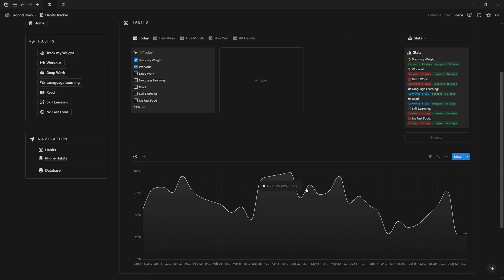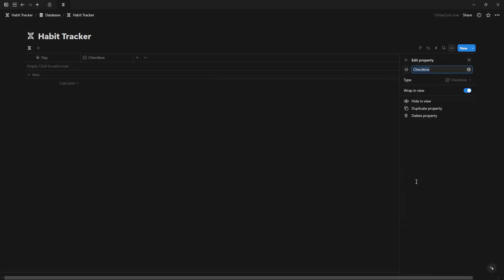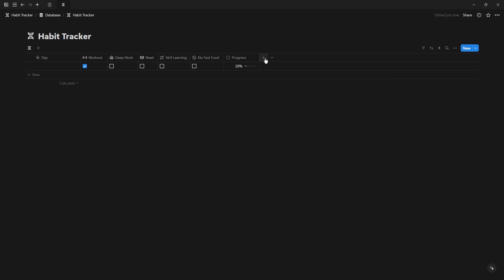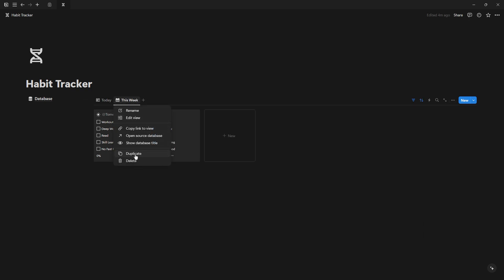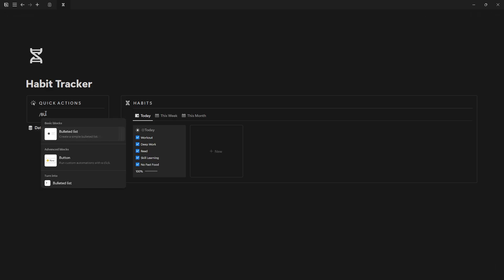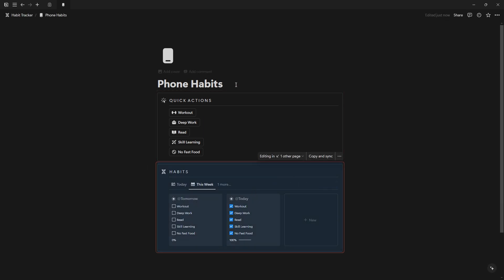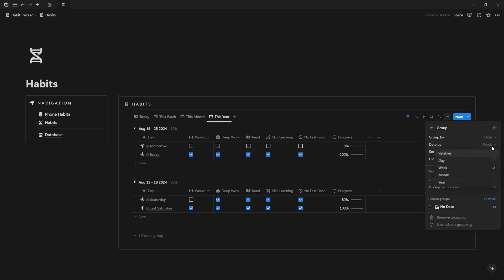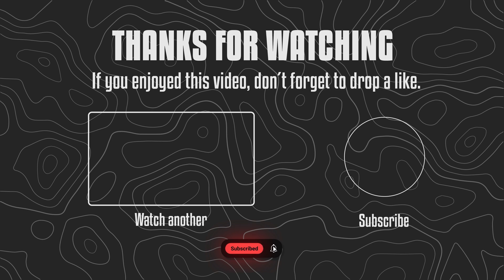How to Build the Ultimate Habit Tracker in Notion with the New Notion Charts!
In this video, I'm diving deep into how to create the ultimate habit tracker using Notion's latest feature: Notion Charts! Whether you're a productivity enthusiast or just starting your journey towards better habits, this guide will help you build a powerful, customizable habit tracker that keeps you motivated and on track.

▬▬▬▬▬▬▬▬▬▬ SOCIAL MEDIA ▬▬▬▬▬▬▬▬▬▬

▬▬▬▬▬▬▬▬▬▬ TIMESTAMPS ▬▬▬▬▬▬▬▬▬▬

00:00 Introduction
00:30 Build
07:23 Closing